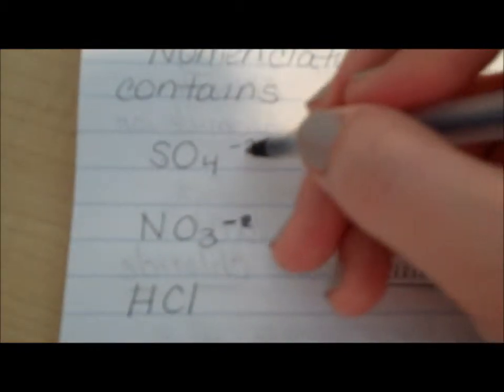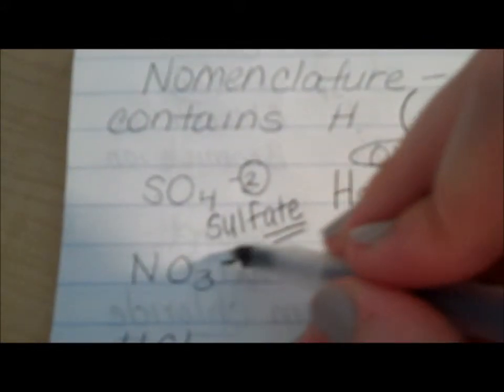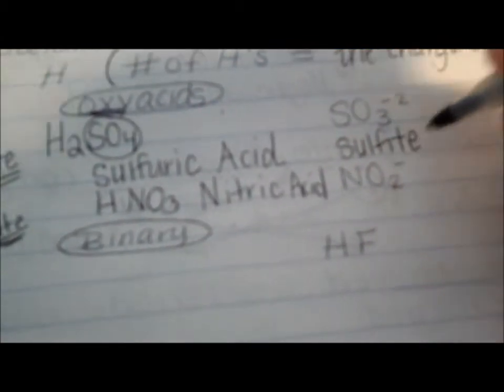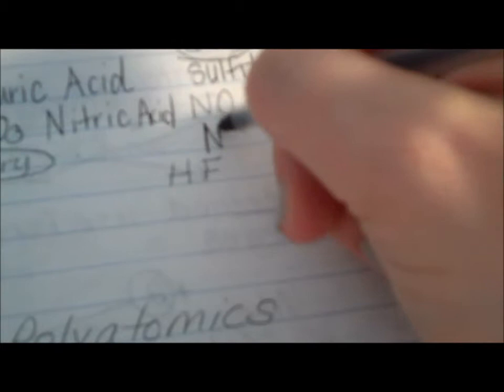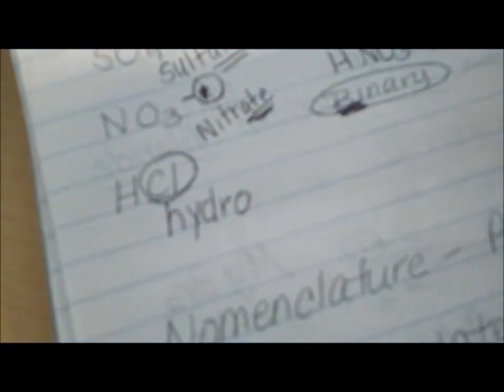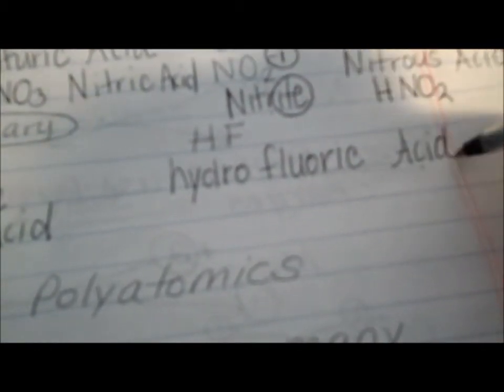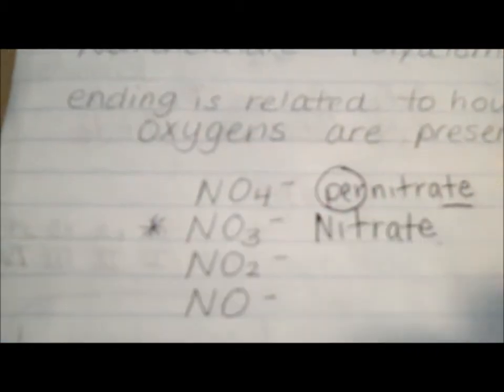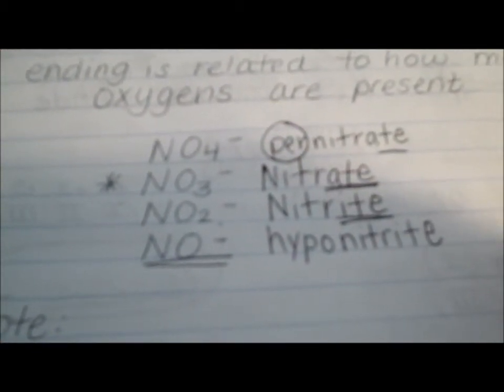Nomenclature Acids and Polyatomics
Acid naming and polyatomics